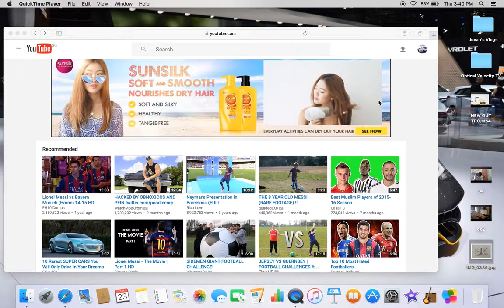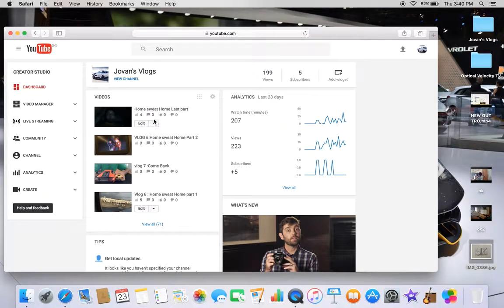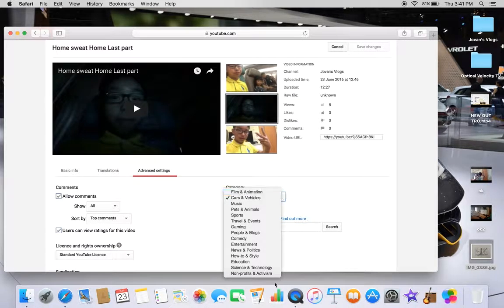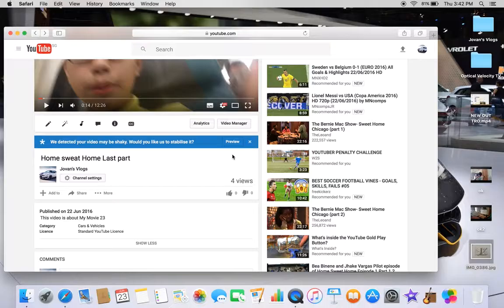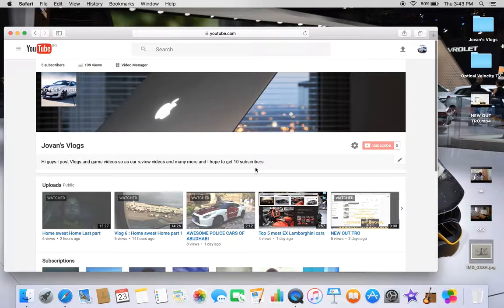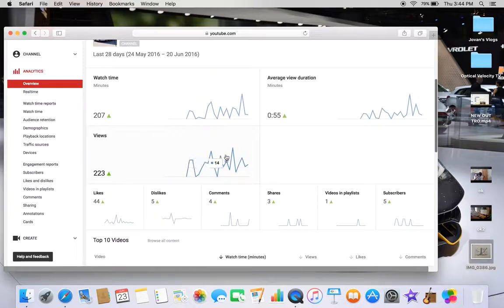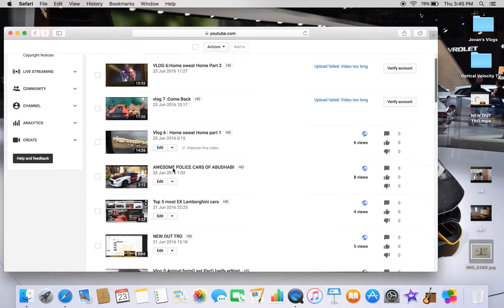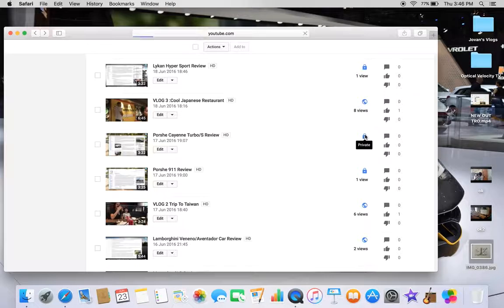How to CHange your Channel Catergory